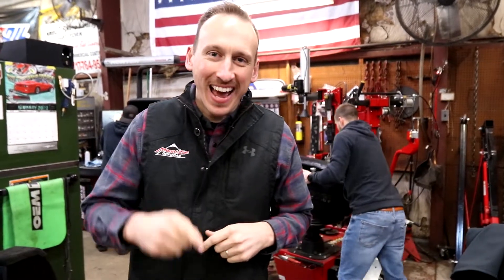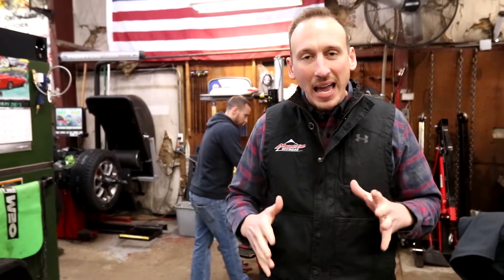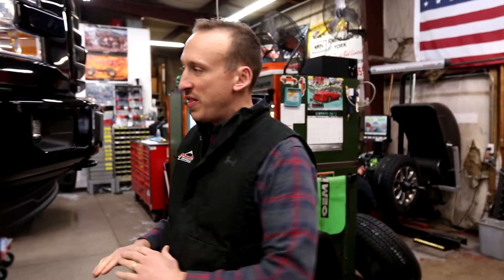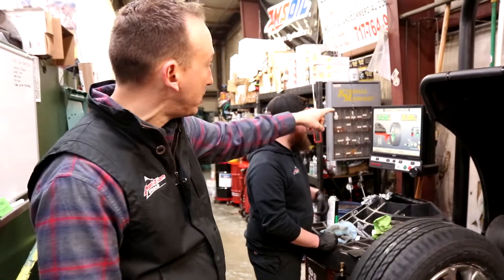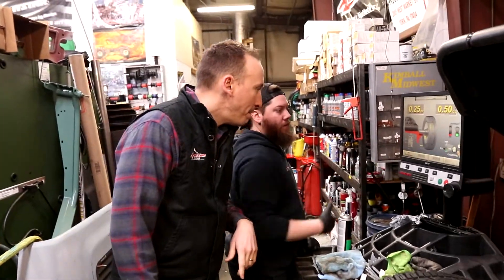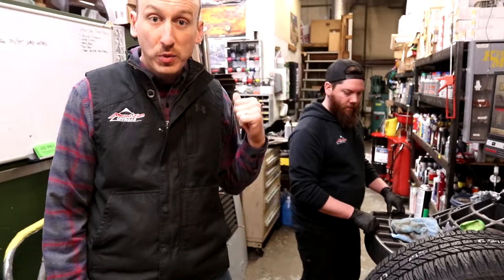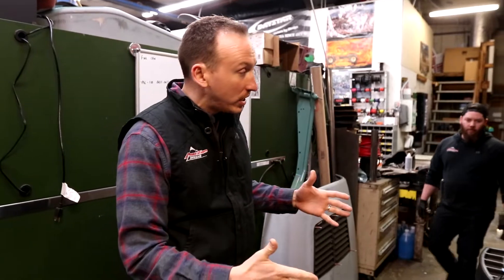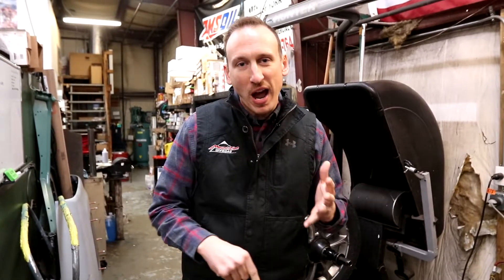Big Tires Need to be Balanced Too! Inside Look at Tire Balancing for your Lifted Jeep, Truck or 4x4!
In this video we give you a brief overview of what it takes to balance a tire,  and what equipment we rely on from Hunter Engineering.  We also talk about common problems we encounter during the balancing process. We mount and balance tires nearly everyday, and do it on a wide spectrum of lifted Jeeps, Trucks and 4x4s! We hope you enjoy this and use the information to help you understand the technicalities of tire balancing!